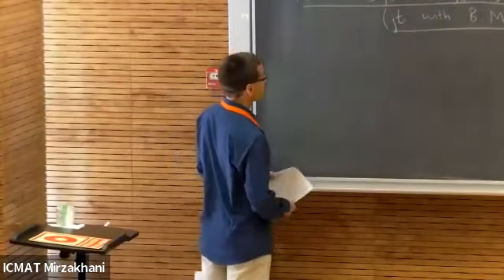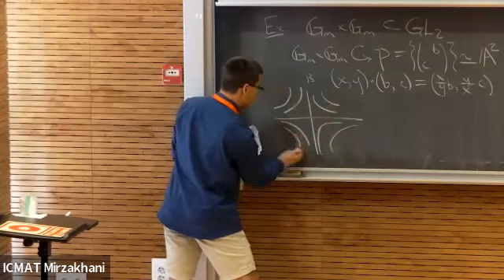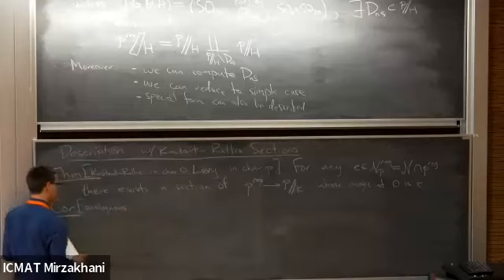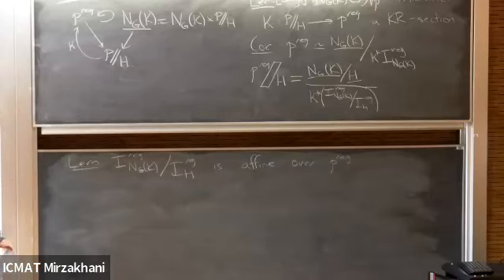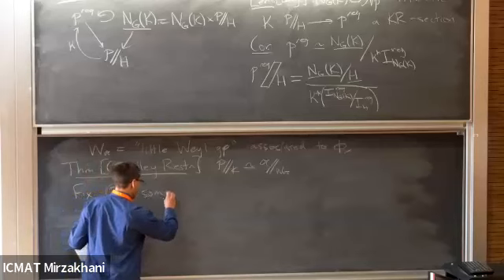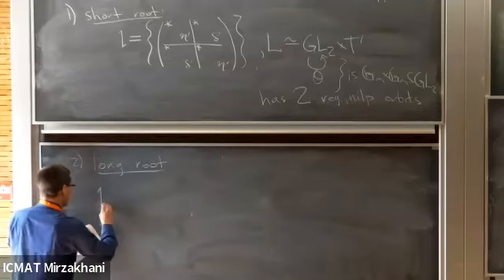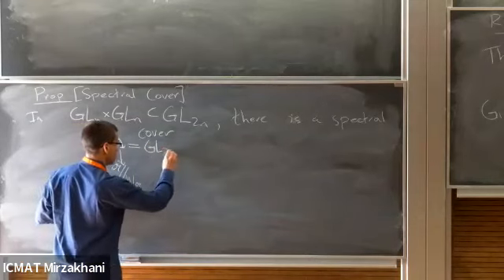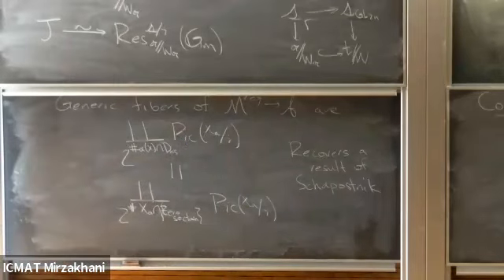Th. Hameister: The Hitchin Fibration for Quasisplit Symmetric Spaces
Workshop: The Hitchin system, Langlands duality and mirror symmetry, ICMAT 24-28 April 2023

Speaker: Th. Hameister (University of Chicago)

Title: The Hitchin Fibration for Quasisplit Symmetric Spaces

Abstract: We will give an explicit construction of the regular quotient of Morrissey-Ngô in the case of a symmetric pair. In the case of a quasisplit form (i.e. the regular centralizer group scheme is abelian), we will give a Galois description of the regular centralizer group scheme. We will then describe some basic corollaries of these results for Hitchin fibrations of symmetric pairs, including how the nonseparated structure of the regular quotient recovers the spectral description of Schapostnik for U(n,n) Higgs bundles. This work is joint with B. Morrissey.